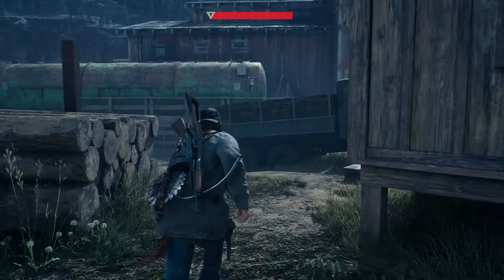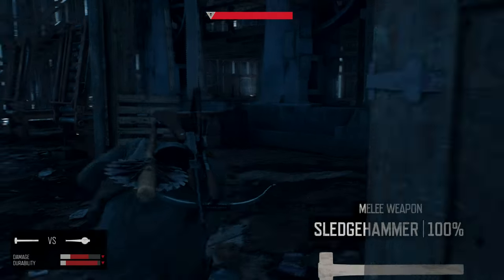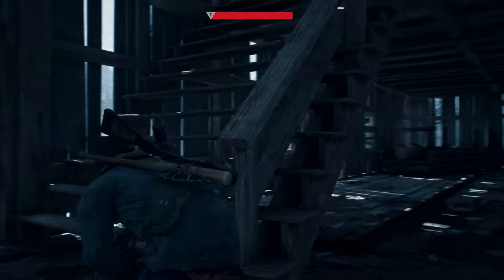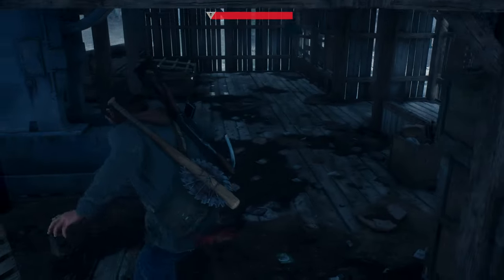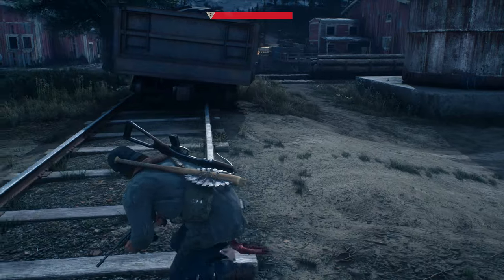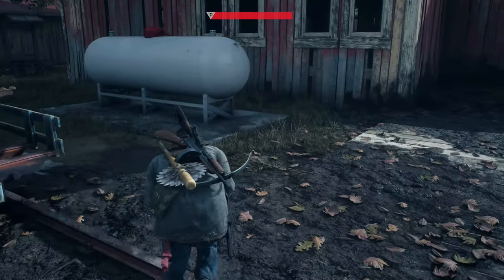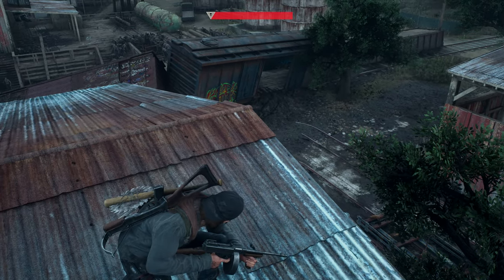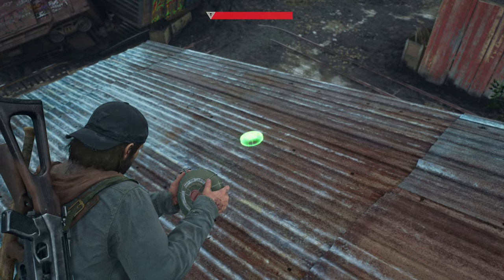Days Gone I'll Save Some For You ( The Sawmill Horde) Survival II difficulty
Hello everybody.
The mission I'll Save Some For You is part of the Race Against Time story line and takes place in the Old Sawmill in Lost Lake. For this and other games please visit Ebegezer.com